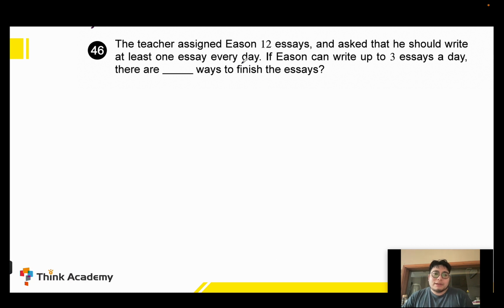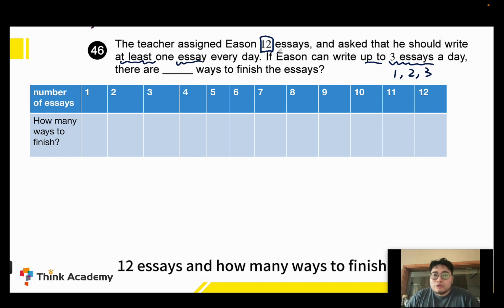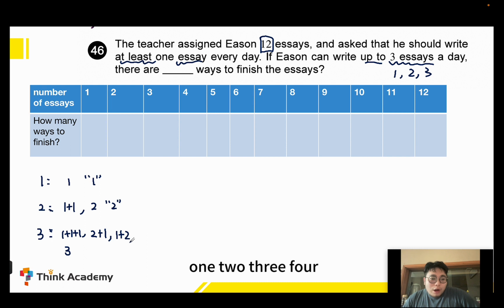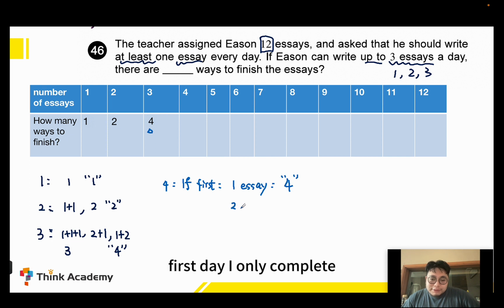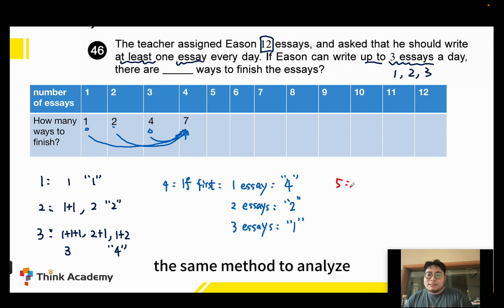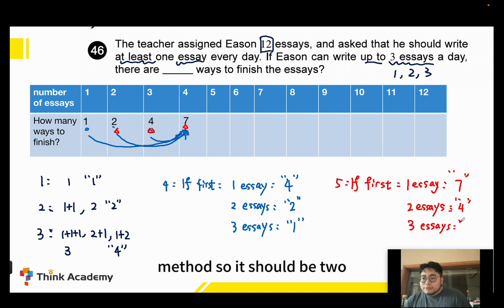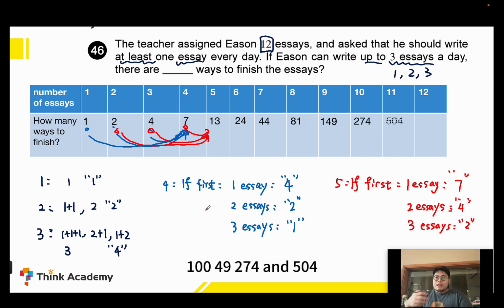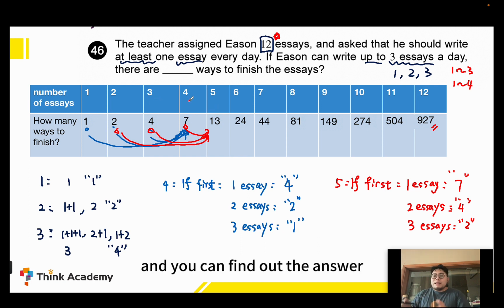RIPMWC and SMOPS Tutorial - Week 10 Day 46